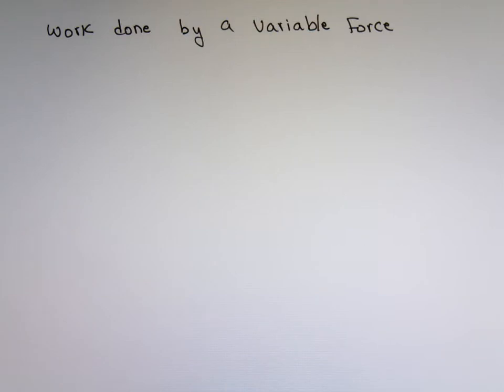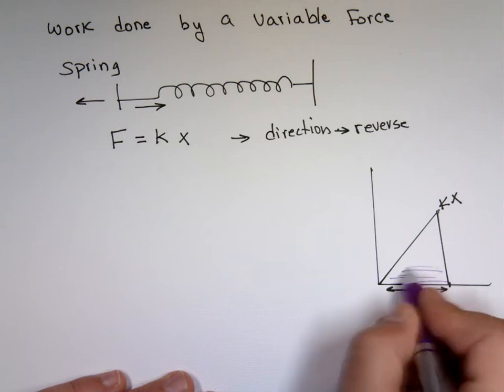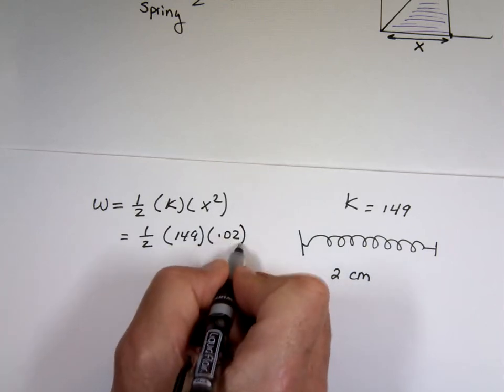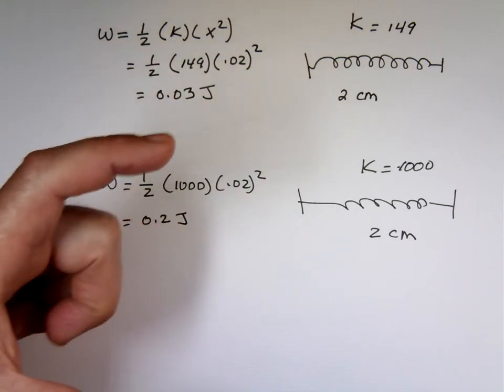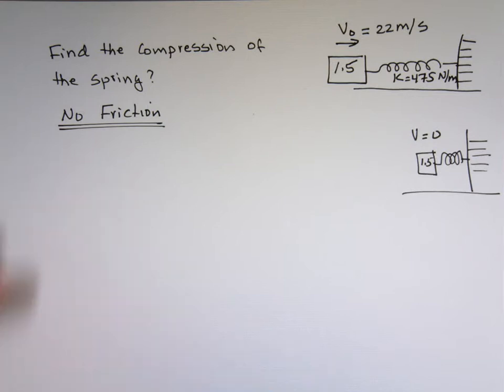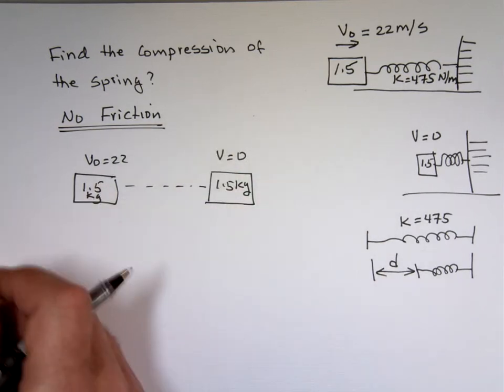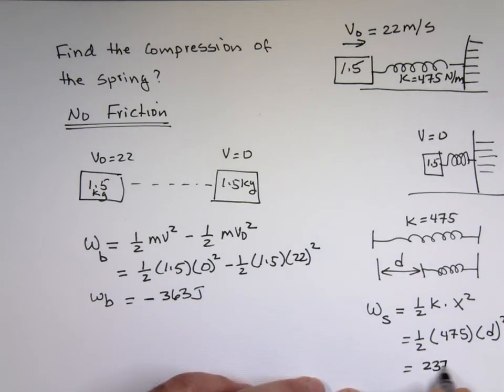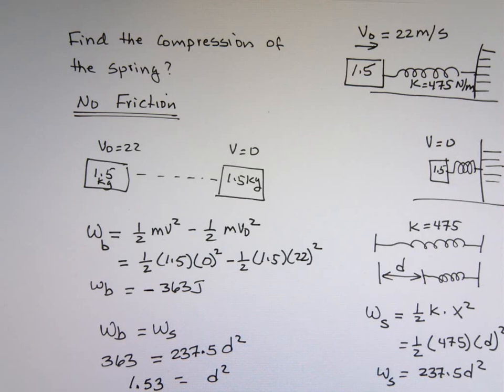Work Done by a Variable Force